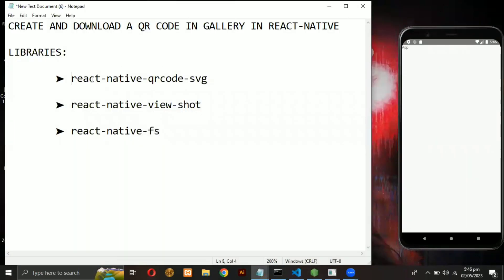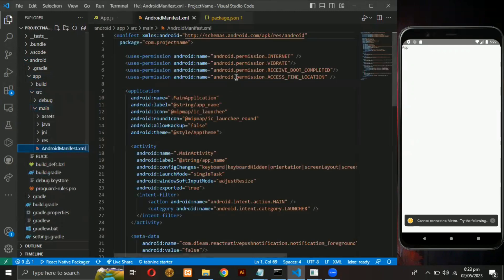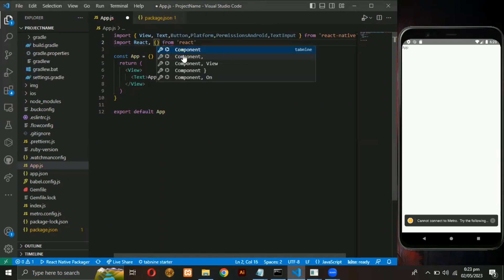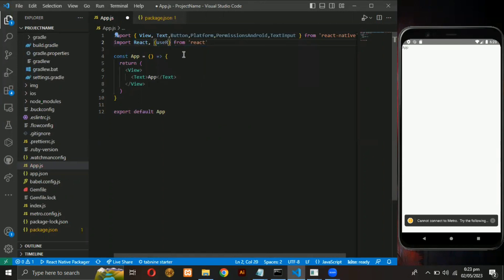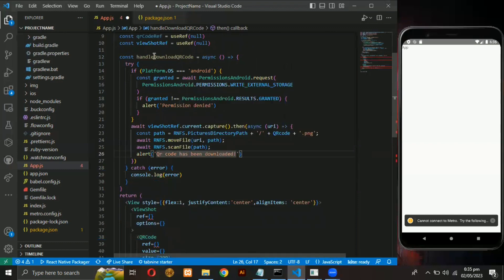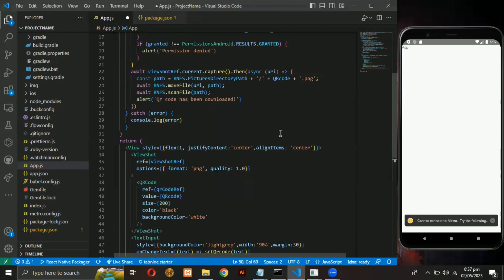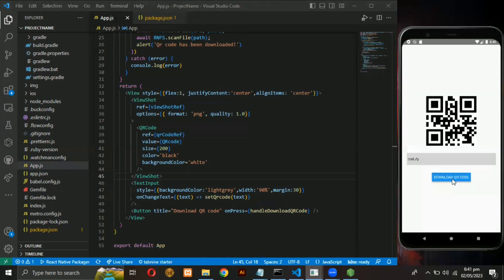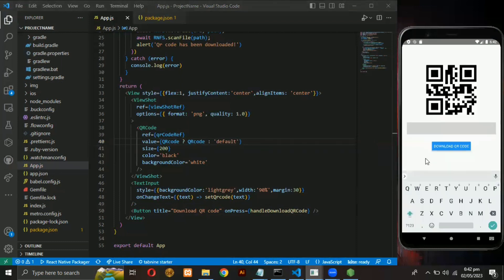Generate and download a QR code in react native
Create and download a QR code in react native
using the following libraries :

➤ react-native-qrcode-svg
➤ react-native-view-shot
➤ react-native-fs

No Copyright Vlog Music for Videos